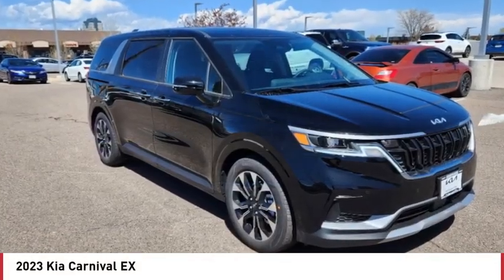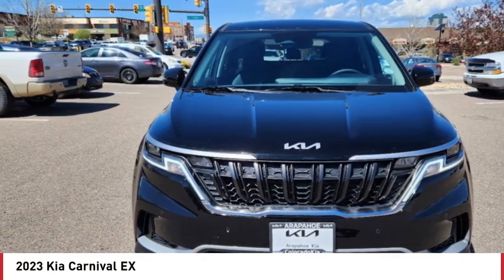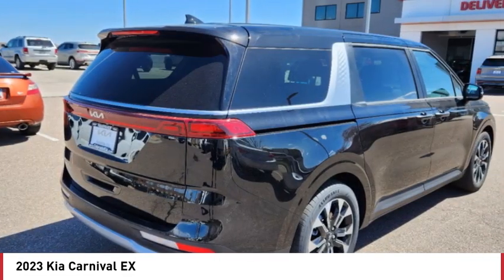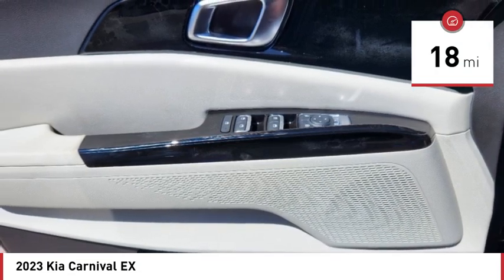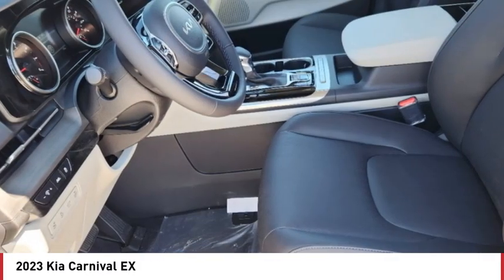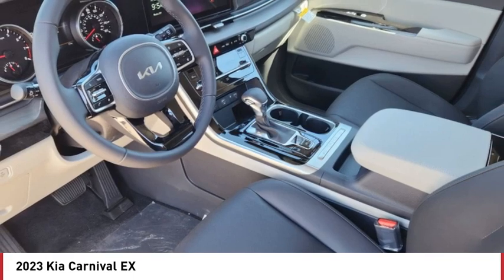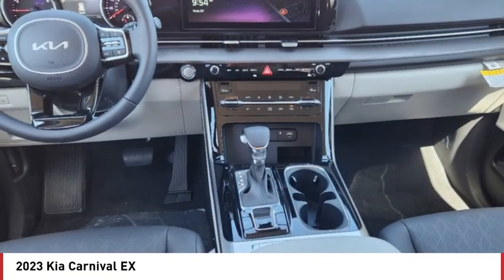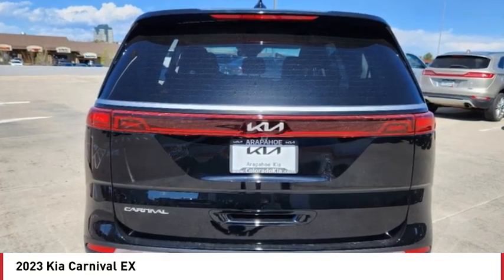2023 Kia Carnival Greenwood Village CO P4571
Arapahoe Kia
9400 E Arapaphoe Rd

Aurora Black Pearl Recent Arrival! 2023 Kia Carnival EX FWD 8-Speed Automatic4D Passenger Van V619/26 City/Highway MPG